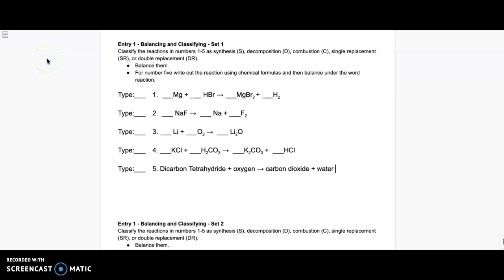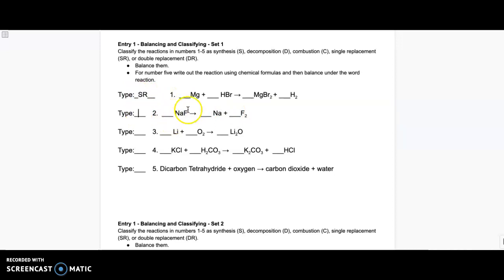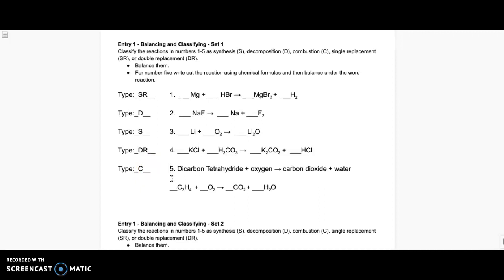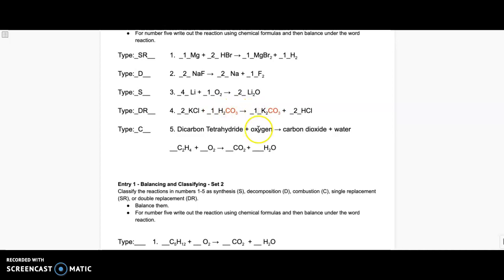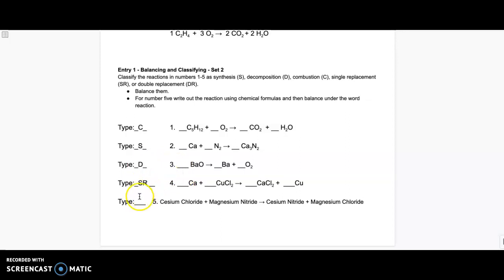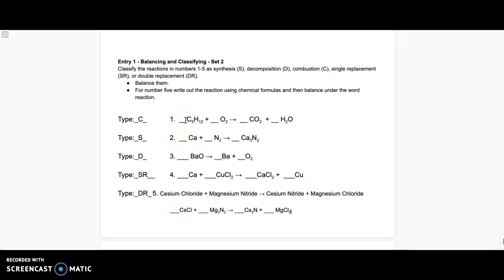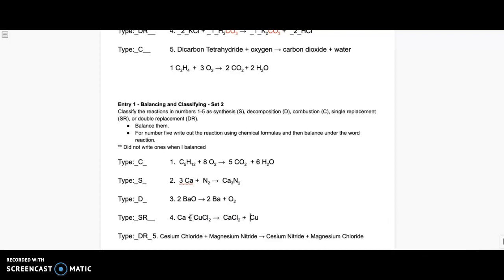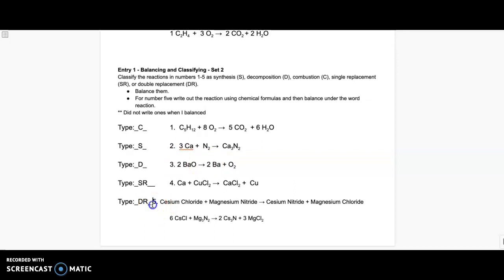Balancing and ID Practice